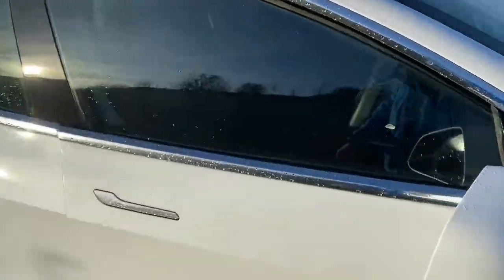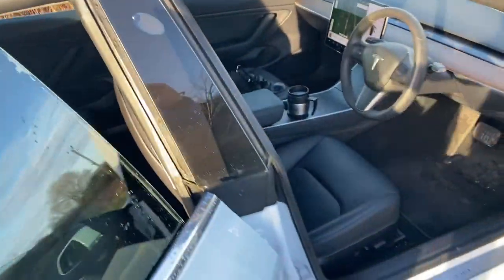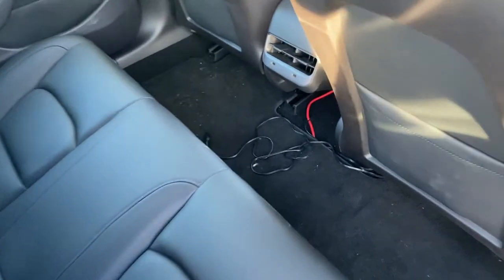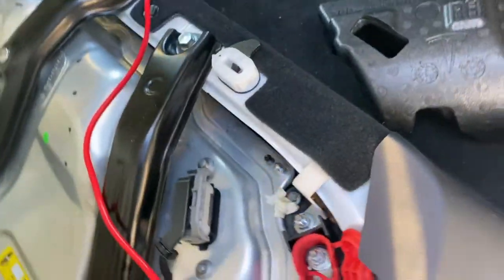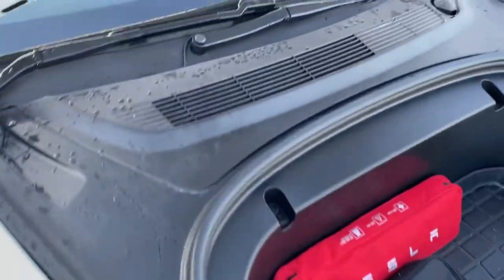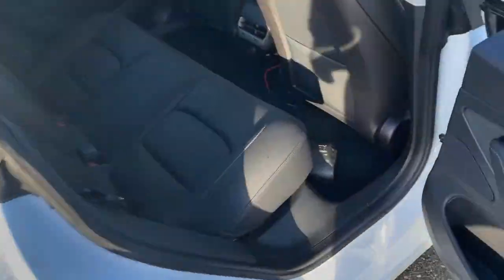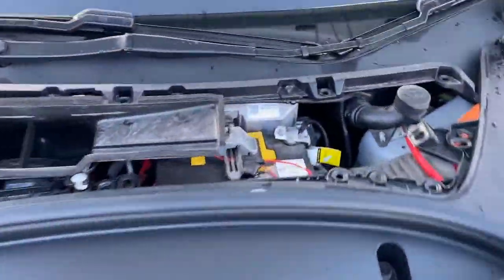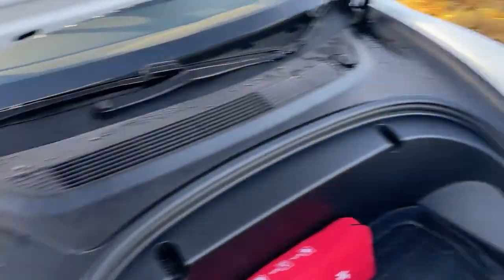Tesla Model 3 - How to reset the 12v system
Use this procedure to reset the 12v system if you have the 'Vehicle will consume more energy while idle' message or to replace your 12v battery.